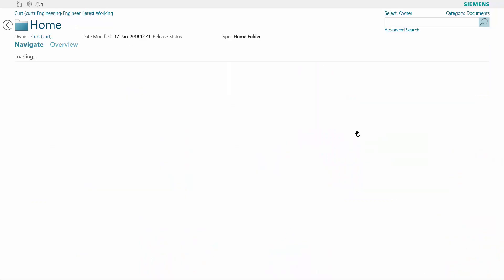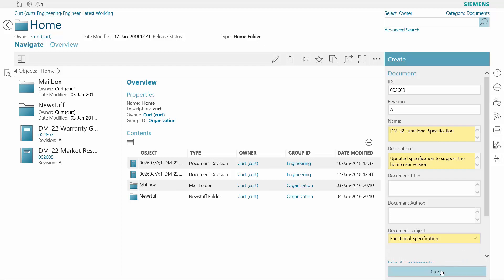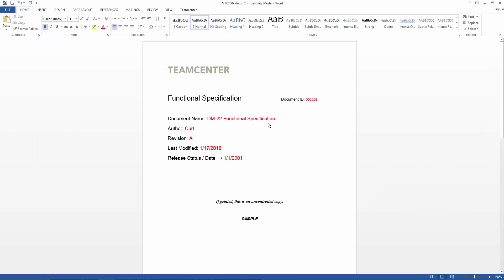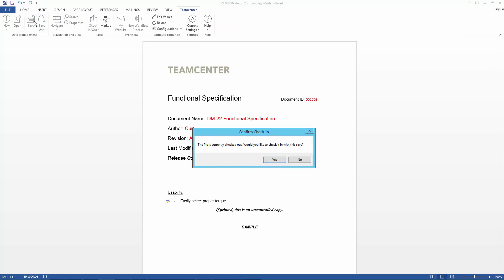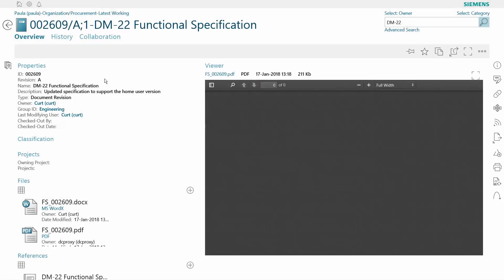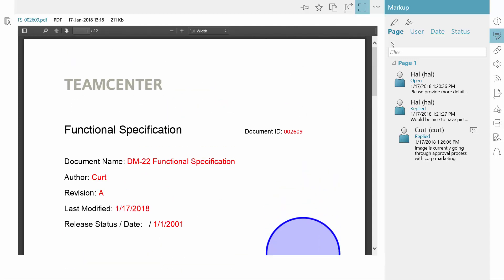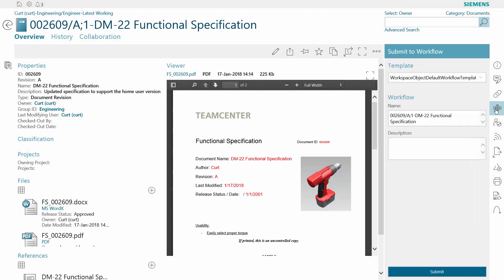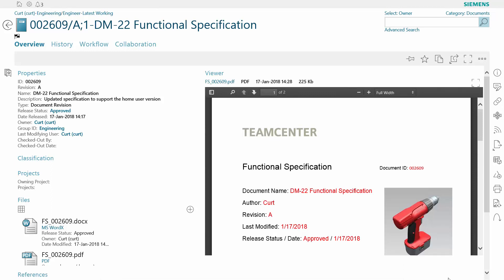Document Management with Teamcenter using Active Workspace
The video highlights the document management capabilities in Teamcenter using Active Workspace. Teamcenter document management capabilities facilitate the standardization and management of documents and document processes, thereby enabling greater productivity and reduced cycle time in the product lifecycle.